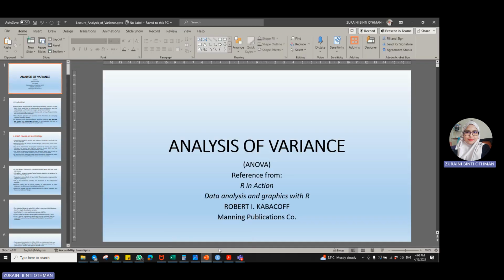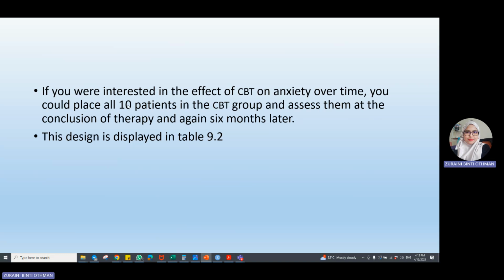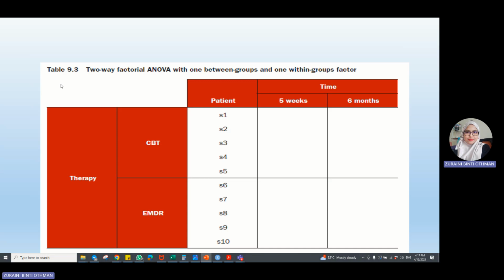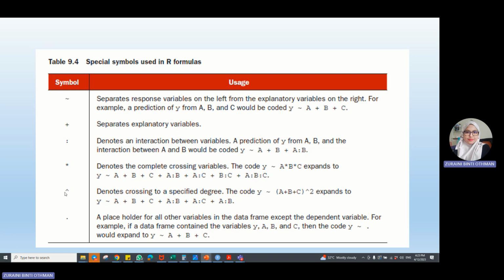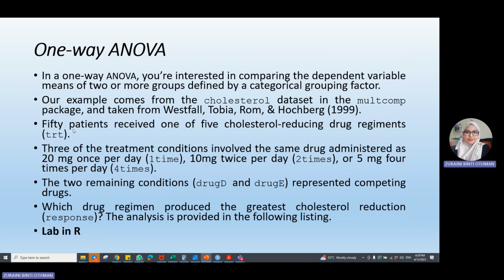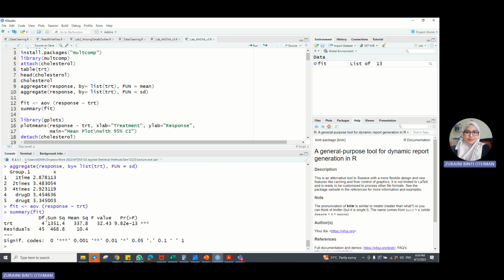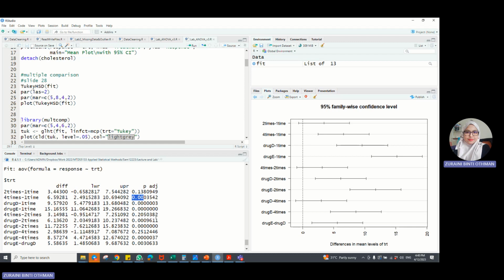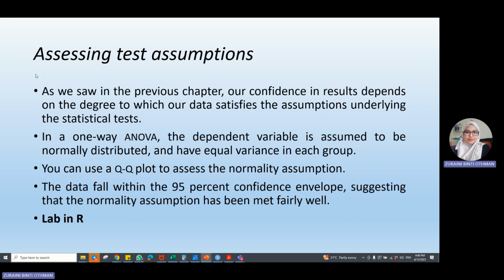Lecture 7 Part 1 MTDS 5133